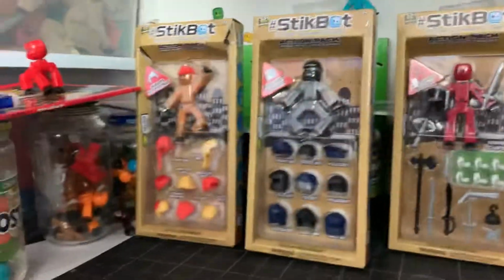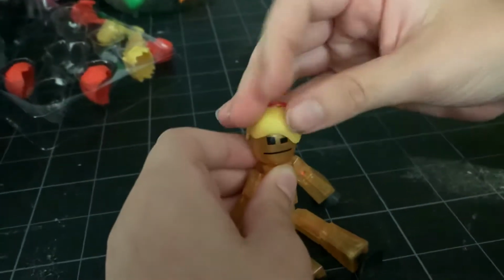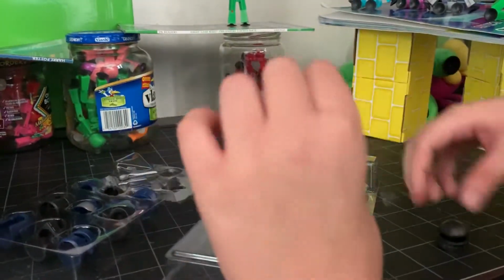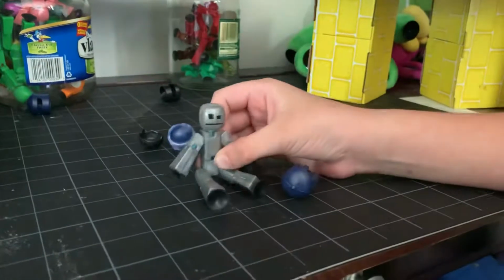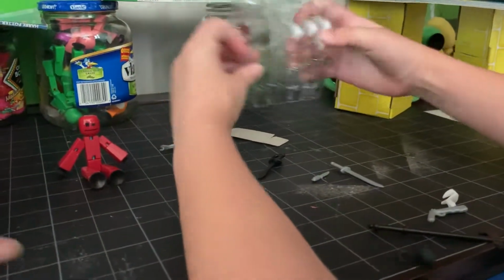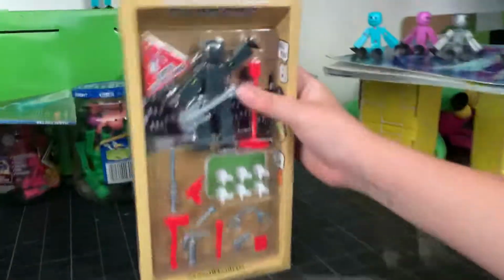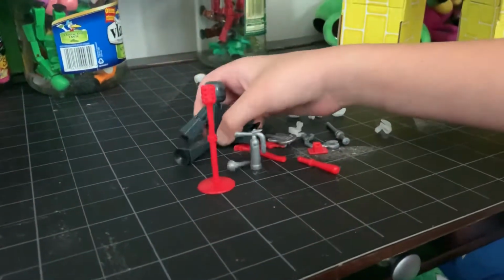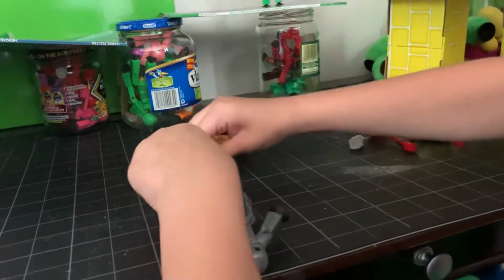Stikbot action packs hair styles helmet weapon pack life stiles ( stikbot dark side)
Are you a stikbot that can become a famous rock star and a police officer and have crazy hair stiles And a ninja well it’s called
The Stikbot Action packs

Hair stiles
Helmets
Weapon

Life stiles

Only at
Zing store . Com
 toys R us.com
Tim buck toys .com
eBay .com

And other retailers

BY THEM NOW

Oh and by the way I had to reupload it but you can still comment